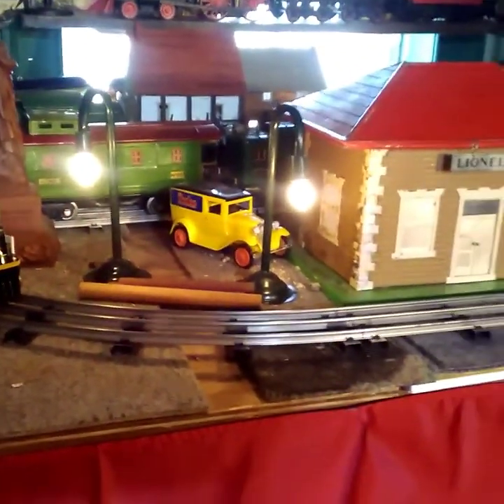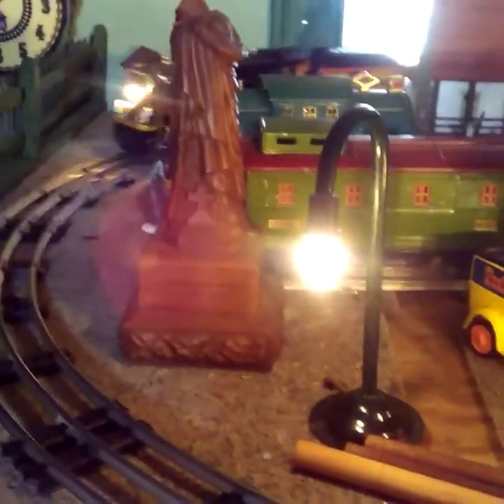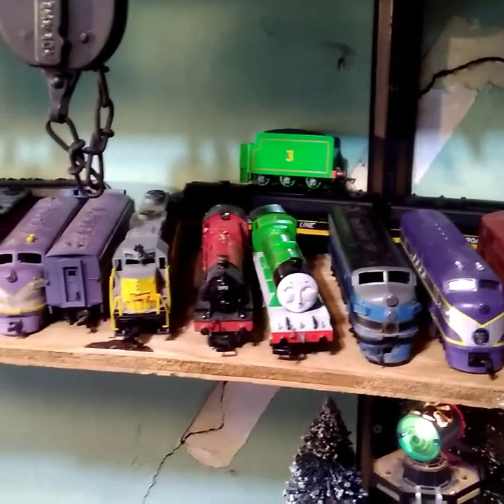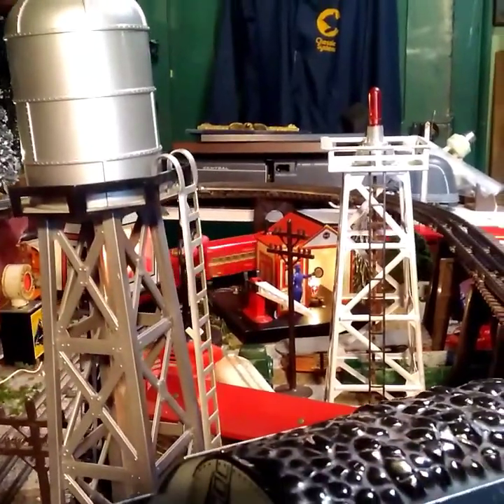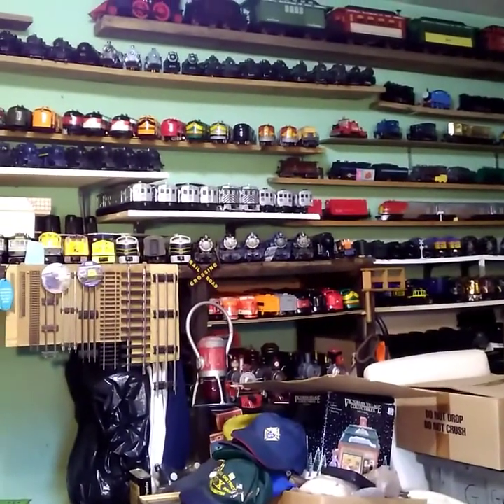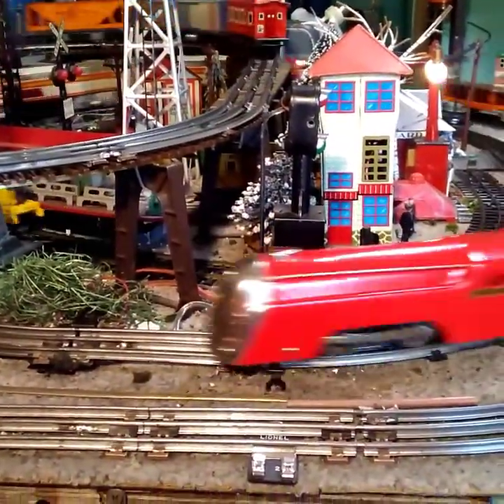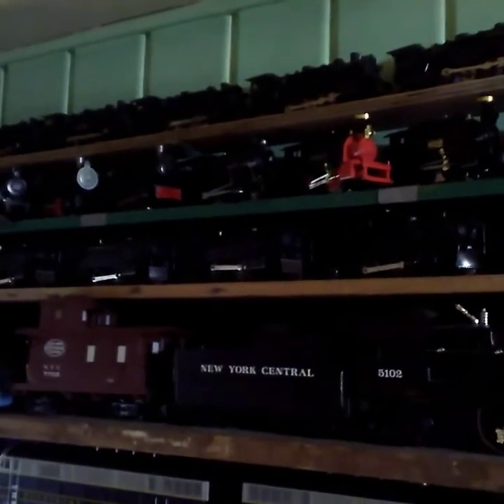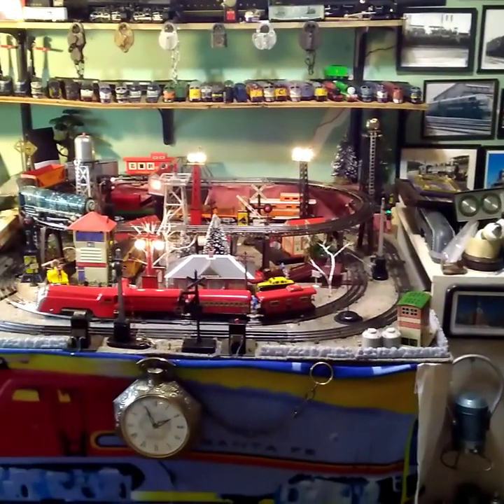My small Standard Gauge layout.